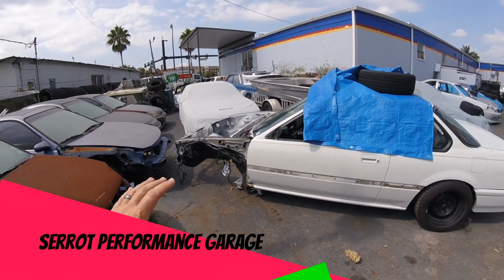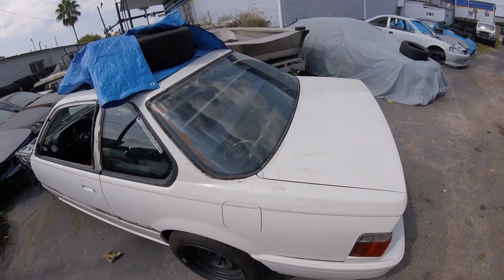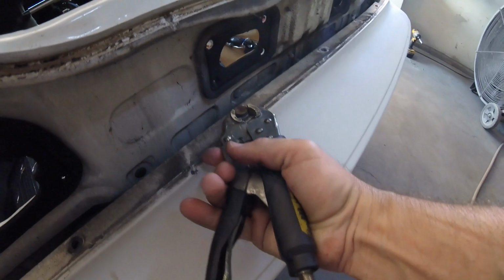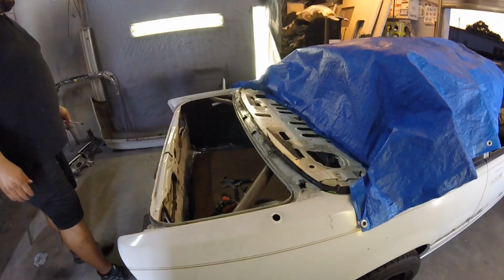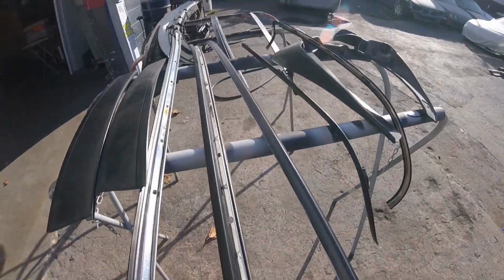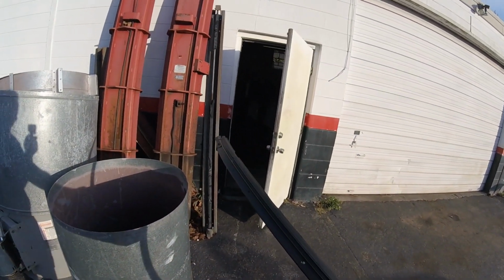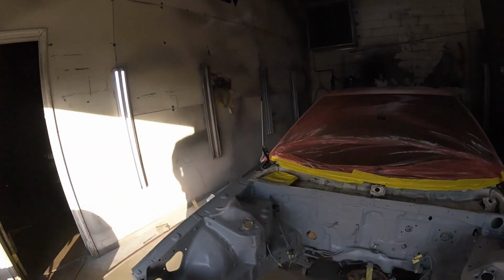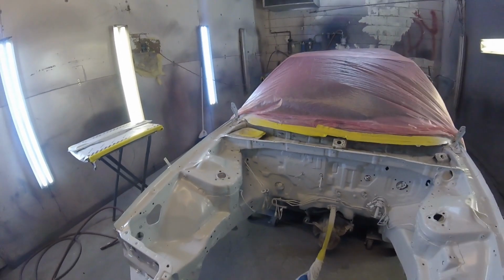$600 3rd Gen Prelude - Bay Gets Painted!!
In this episode, the Lude gets some paint.

Thanks for supporting the channel! You rock!